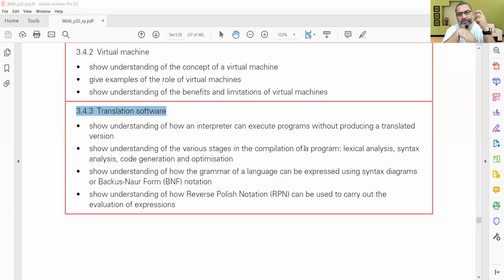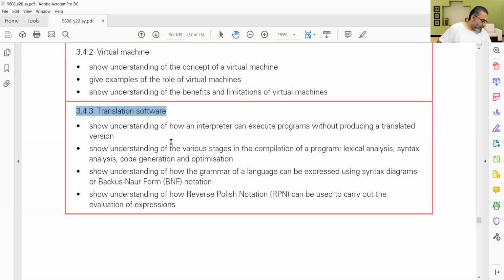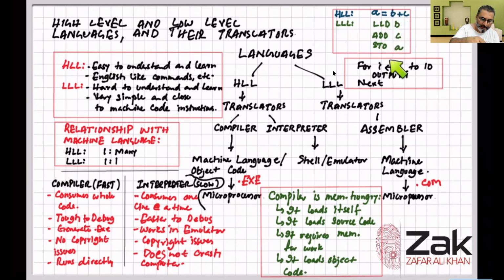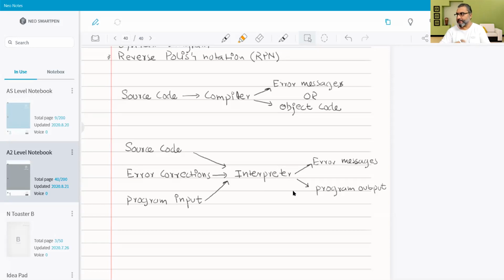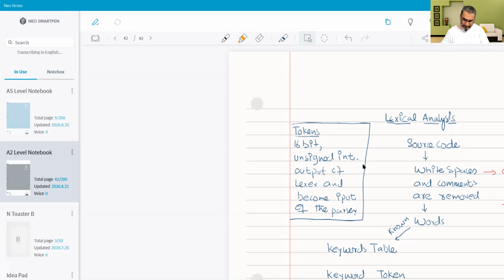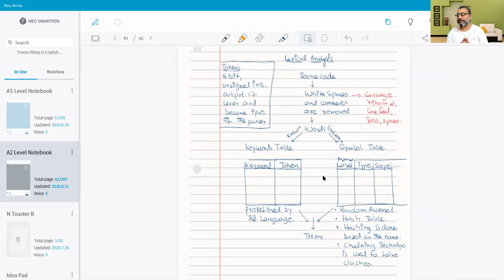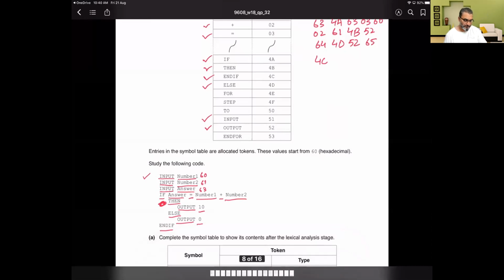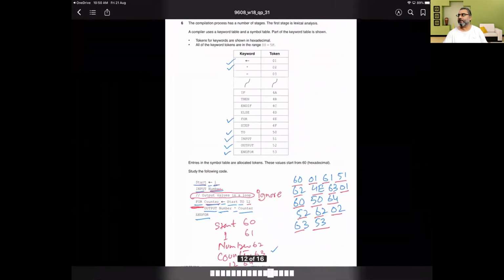Lexical Analysis: Translation Software | A2 Level 9618 CS | CS with ZAK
Lexical Analysis: Translation Software. A lesson for Cambridge A Level (A2) Computer Science (9618) from the topic System Software.

This topic covers operating system internals: process management, scheduling algorithms, memory management (paging, segmentation, virtual memory): and how compilers work (lexical, syntax, code generation, optimisation, RPN).

Chapters
0:00 Stages of translation
4:30 Key terms and lexical analysis
7:30 BNF and Reverse Polish notation
10:30 Compiler and interpreter
21:00 Low-level languages and translators
25:30 Assemblers and one-to-many
28:30 Interpreter versus compiler errors
33:00 Stages in compilation
34:30 Lexical analysis
45:00 Keyword table
46:30 Symbol table
51:00 Hash tables for symbols
55:30 Fixed symbol table
1:01:43 Q4 Keyword and symbol tables
1:09:53 Q6 Lexical analysis tokens